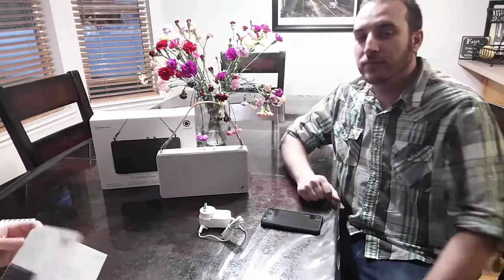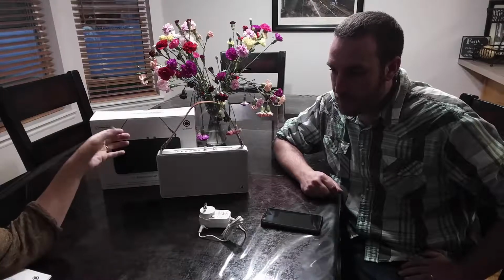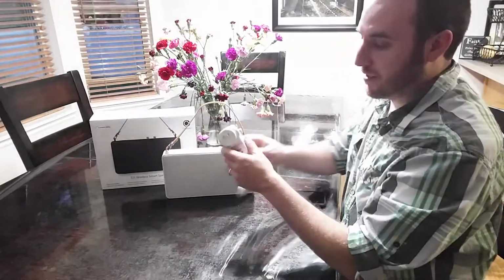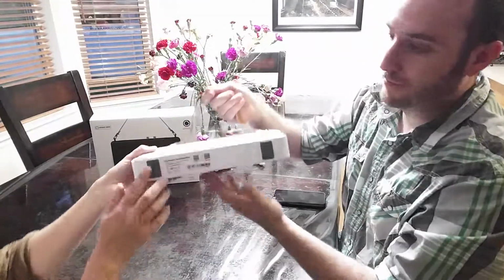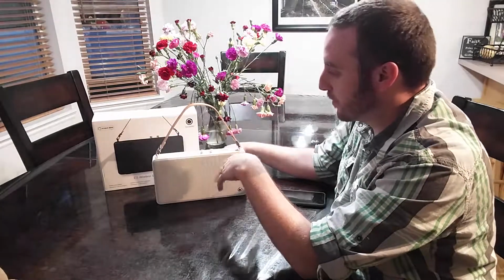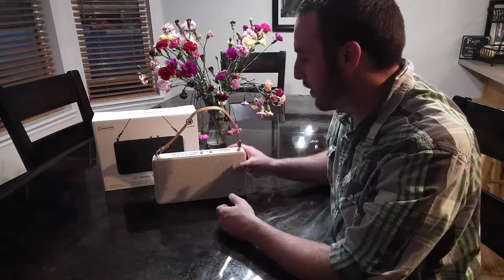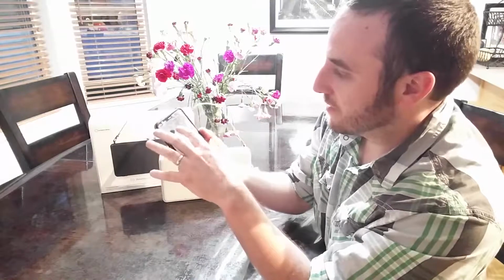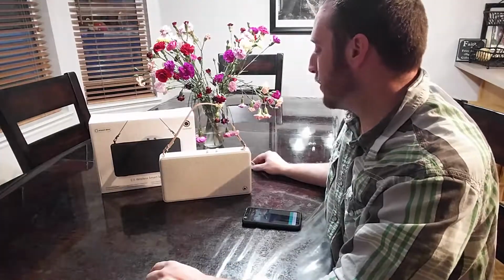GGMM E5 Wireless Smart Speaker with Amazon Alexa, WiFi+Bluetooth,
To View or Purchase Product

My Written Review
This is a pretty sweet smart speaker. It is definitely more than just your standard Bluetooth speaker- you have a WIFI option and it features Amazon Alexa. The speaker is pretty heavy duty with great sound and volume and you can connect multiple speakers together throughout your house.

Product Details:
• Color options: black and white
• Two price options: just Bluetooth or Bluetooth + wifi (in my opinion it is worth the extra money for the wifi options, for sure
• Comes with an attachable handle
• Button controls on top: power, favorite, pause and play, fast forward/next song, rewind/last song, treble and base control, mode button (wifi, blutooth, aux), speaker button (to call Alexa)
• Separate nobs to control treble and base
• Circle plug charger….not a standard micro USB plug
• Features the charging plug, Aux in, and USB out for charging other devices through the speaker
• You can use this to listen to internet radio, your music library, or any online streaming music program
• Features Amazon Alexa (you can’t speak to activate this- you do need to press the button first and then begin speaking but it is certainly more convenient that picking up your phone to look something up or find music to play. Great smart speaker option. You can do Alexa features like asking to find certain music, ask what the song playing is, tell it to tell you a joke, ask about the weather, play the news, have it play kindle books. It is a little inconvenient that you have to press the button but it is fast and very responsive.
• You can buy two or more speakers and connect them throughout your house (up to 10 speakers) so that the same music or stream can be heard throughout each room of your house, or you can have them all individually playing something else. These really get cool when you start adding speakers on.
• 15 hour battery (we have been using our for a week and have yet to need to charge- it’s a great battery.